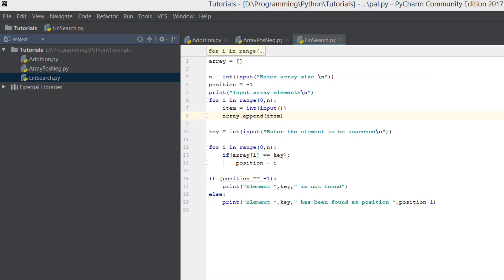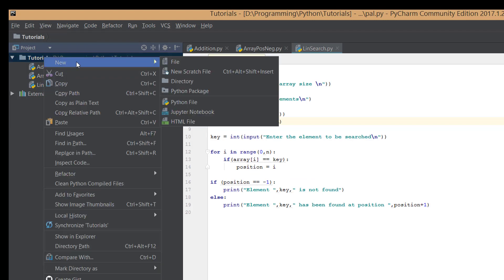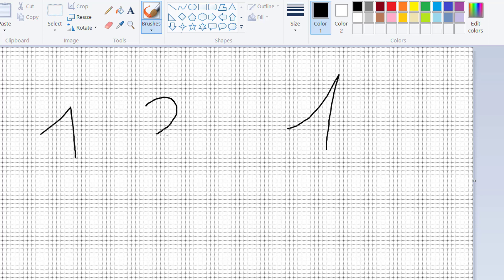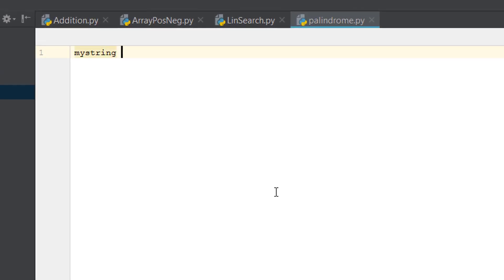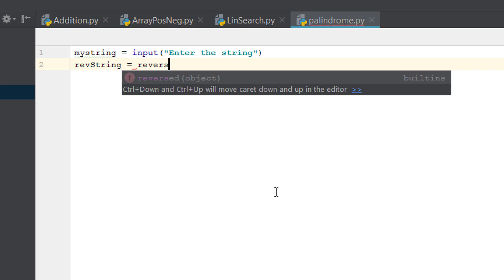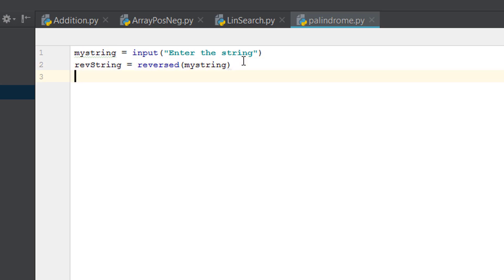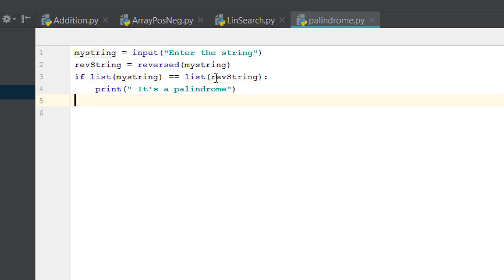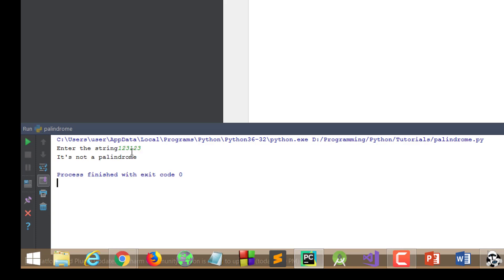Palindrome using python - Easy learning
In this video we're learning how to make out if a string is a palindrome using lists in python